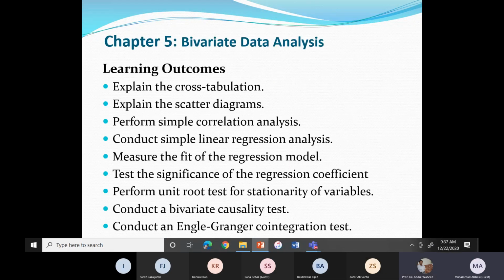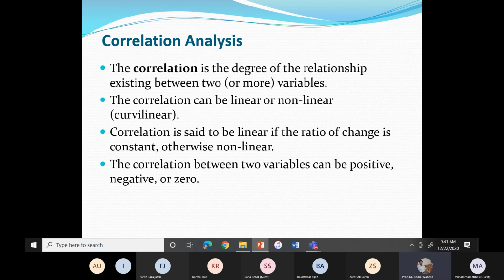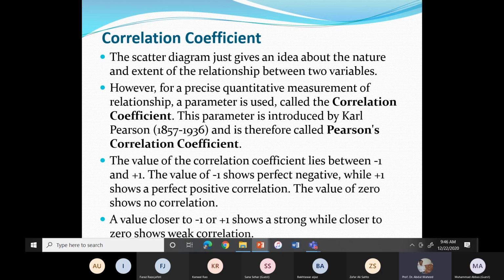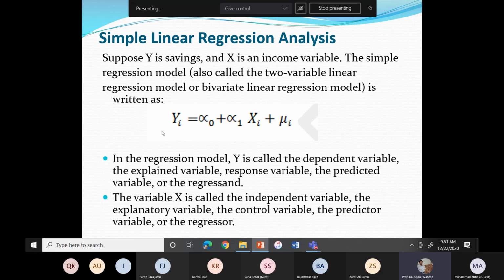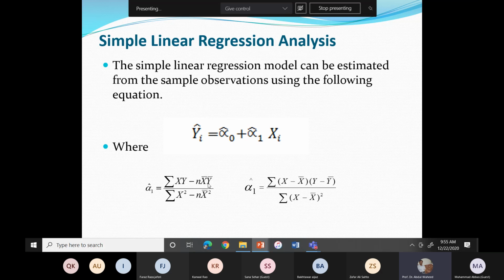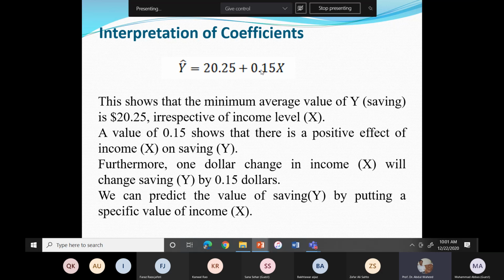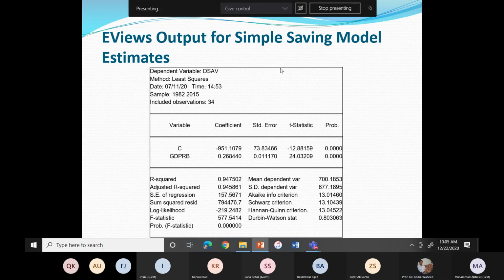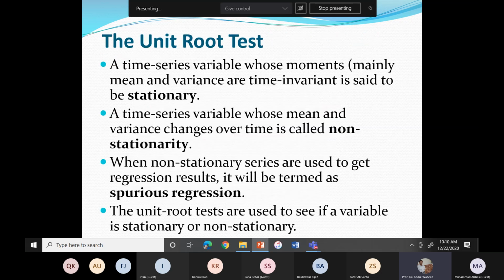Quantitative Research Methods Chapter 5 Limited